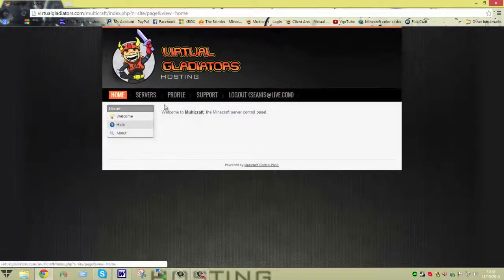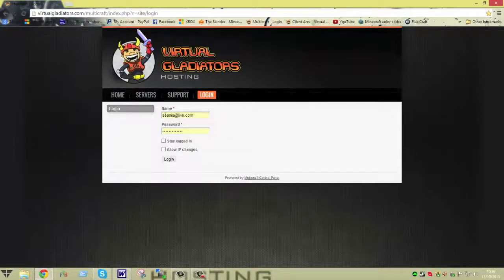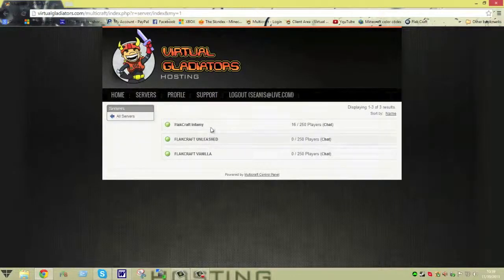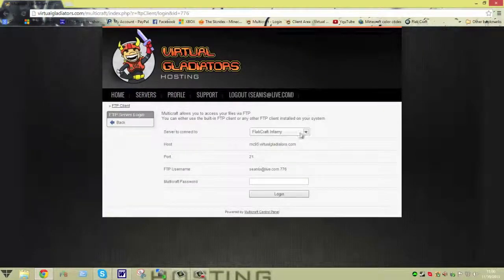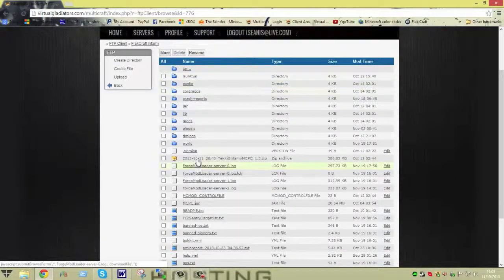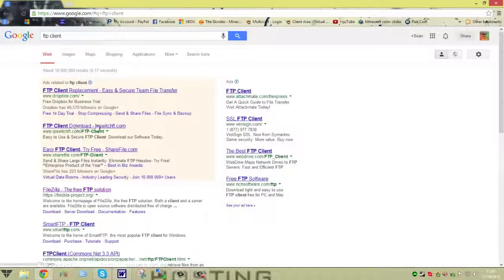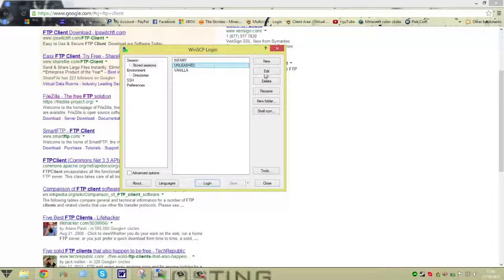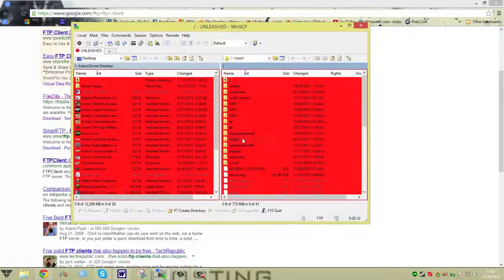VirtualGladiators.com | FTP Tutorial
Learn how to find and use the Multicraft FTP system and how to locate your login information for use with an FTP client such as FileZilla and WinSCP.